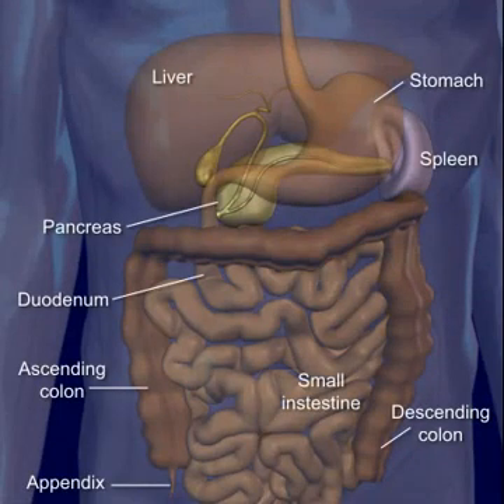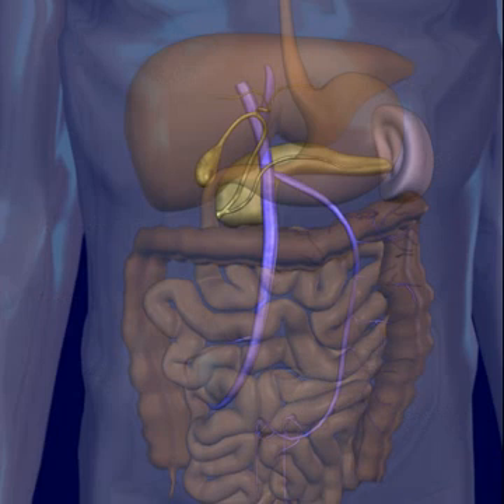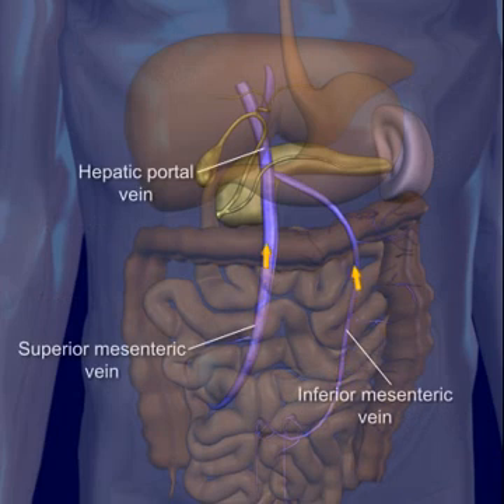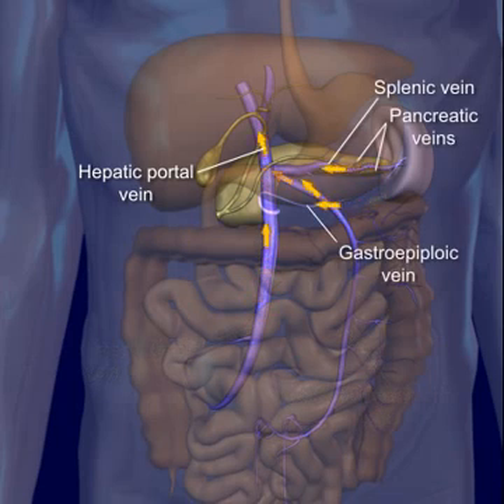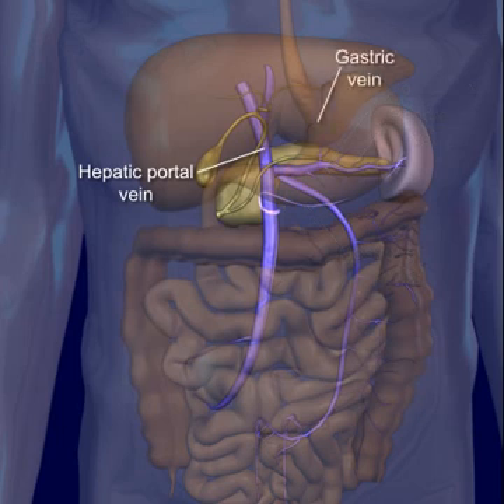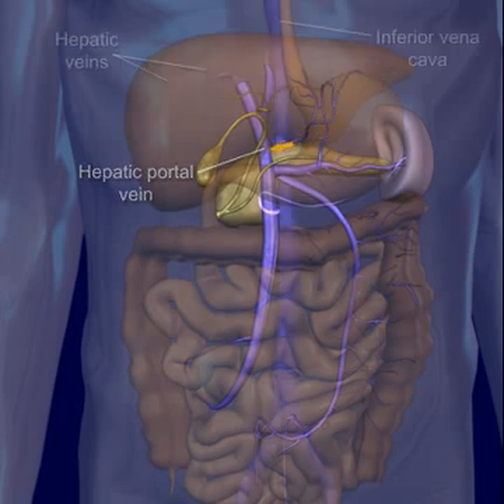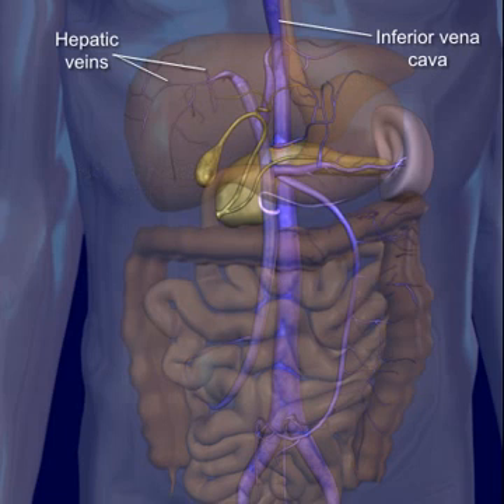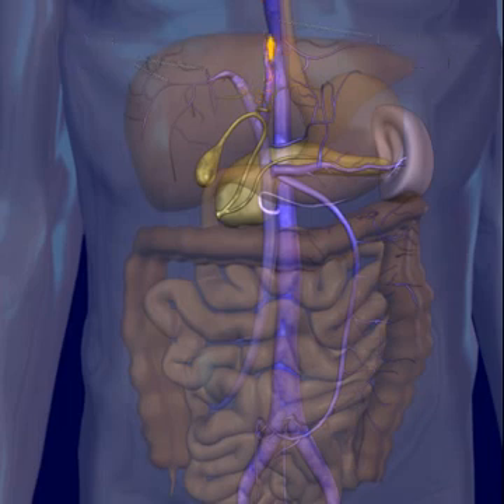Vein Circulation "Hepatic Portal Circulation" Liver Blood Flow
Vein or Hepatic circulation is unusual circulation of veins located between two capillary beds to aid the process of metabolism. Metabolism is the chemical processes for normal blood glucose concentration within a living organism in order to maintain life.
The hepatic portal vein collect bloods from capillaries in the visceral structures located in the abdomen and empties it into the liver. Hepatic veins return blood to the Inferior Vena Cava.